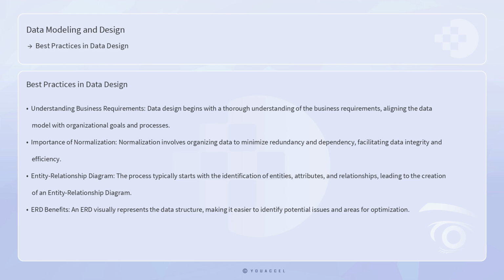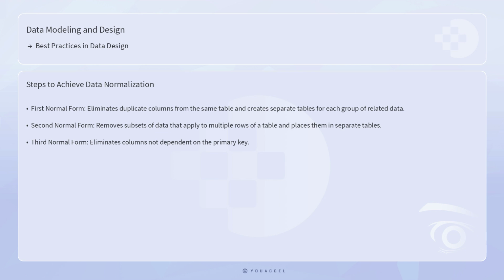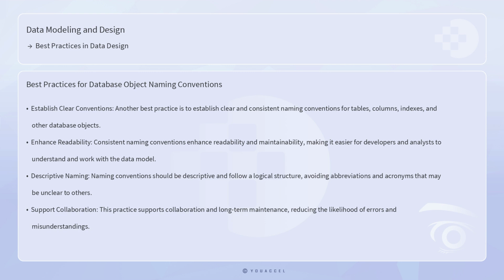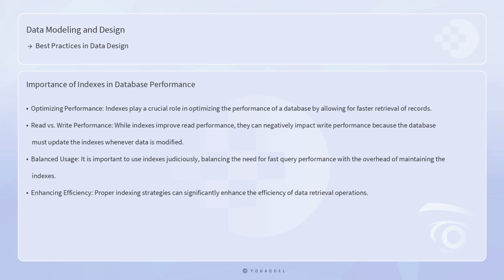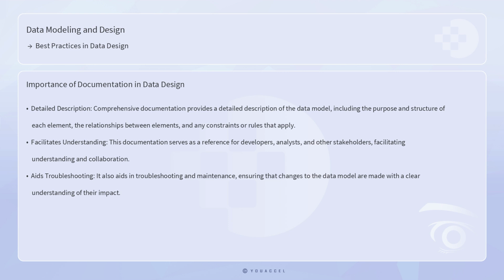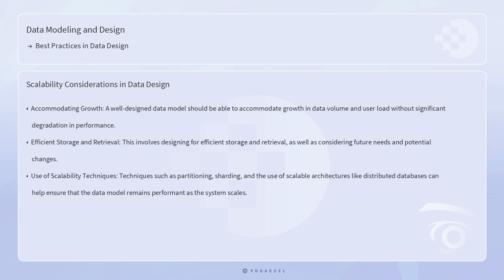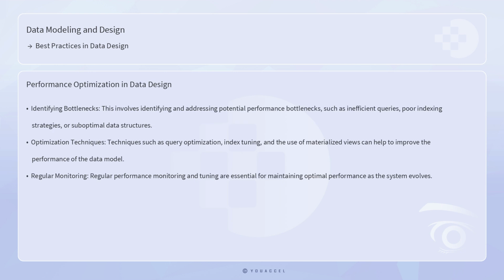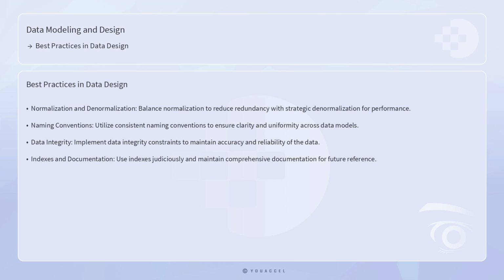Best Practices in Data Design | Exclusive Lesson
► Exclusive Lesson:  Best Practices in Data Design

► ENROLL IN THIS COURSE:
◙ Full Course Title: Certified Data Management Professional CDMP - Associate

► LESSON SUMMARY:
Best practices in data design are essential for ensuring the integrity, usability, and efficiency of data systems. Data models are at the core of data management, serving as blueprints for how data is stored, accessed, and manipulated. Effective data design is crucial for enabling organizations to leverage their data assets fully. This lesson will explore the principles and methodologies that underpin best practices in data design, supporting the goal of creating reliable and efficient data models.Data design begins with a thorough understanding of the business requirements. These requirements inform the data model, ensuring that it aligns with organizational goals and processes. One of the primary principles of best practices in data design is normalization. Normalization involves organizing data to minimize redundancy and dependency, facilitating data integrity and efficiency. The process typically starts with the identification of entities, attributes, and relationships, leading to the creation of an Entity-Relationship Diagram ERD. An...

► COURSE SUMMARY:
◙ Certified Data Management Professional CDMP - Associate
Dive into an exhilarating exploration of data management theory, designed to propel you toward the prestigious CDMP Associate certification and elevate your professional standing. This course offers a deep dive into the principles that anchor strategic decision-making and drive organizational excellence. You'll journey through the core concepts of data governance, unraveling the policies and processes that ensure data quality, security, and compliance. Equip yourself with the insights needed to champion robust data management practices and transform data into a critical asset, fueling innovation and value.

Unlock the secrets of data architecture, discovering the importance of structured environments that promote seamless integration and accessibility. Envision and articulate how well-designed data systems can optimize business processes and adapt to dynamic needs. Delve into data modeling, mastering abstract representations of organizational data flows to influence data-driven decision-making with ease.

Explore data storage principles and lifecycle management, gaining knowledge to support sustainable practices that ensure operational...

► COURSE LEARNING OBJECTIVES:
◙ Understand core principles of effective data management.
◙ Explore frameworks supporting strategic decision-making.
◙ Prepare for CDMP Associate certification success.
◙ Learn essential theories guiding data governance.
◙ Advocate for robust data management practices.
◙ Examine policies for data quality and compliance.
◙ Understand data stewardship and governance models.
◙ Grasp the significance of structured data environments.
◙ Design systems for seamless data integration.
◙ Envision potential of data architecture in business.
◙ Engage with abstract data modeling concepts.
◙ Conceptualize complex data relationships and structures.
◙ Study principles of data storage and lifecycle management.
◙ Explore strategies for data security and risk management.
◙ Ensure data integrity and reliability over time.
◙ Contribute to a culture of security and risk awareness.